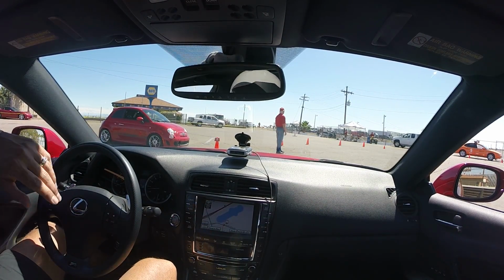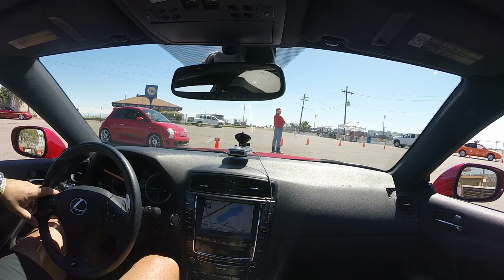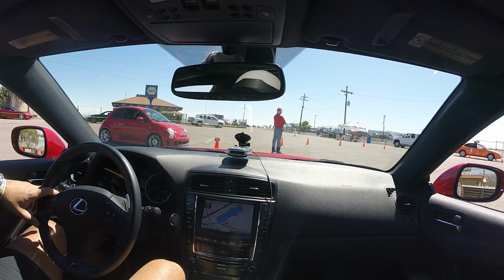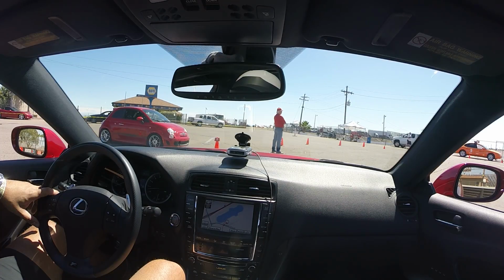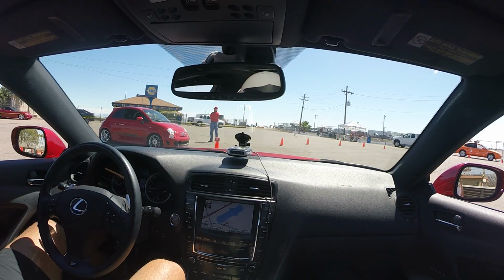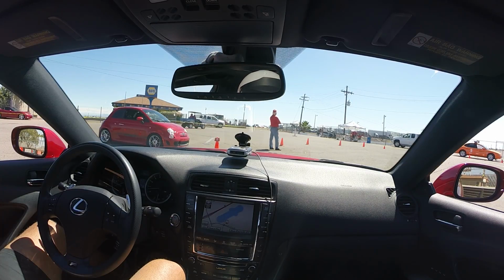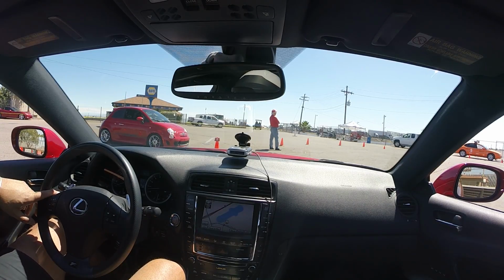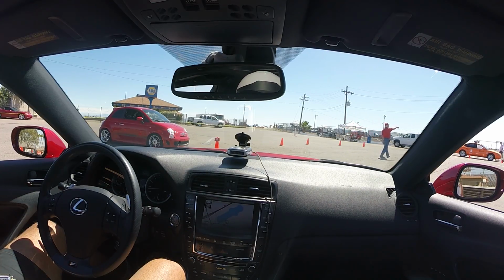4/16/16 Wild Horse Pass Main track Session 2 Part 1 Advanced Drivers Grooup Lexus IS-F